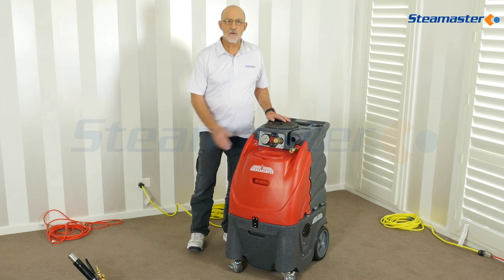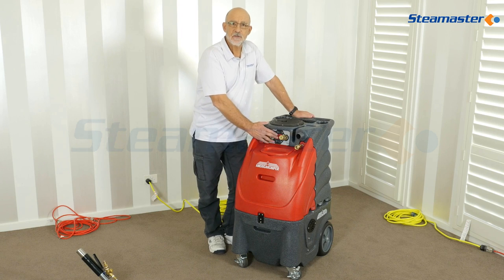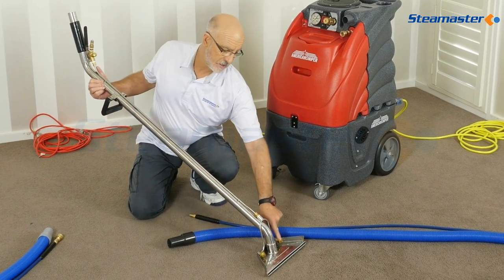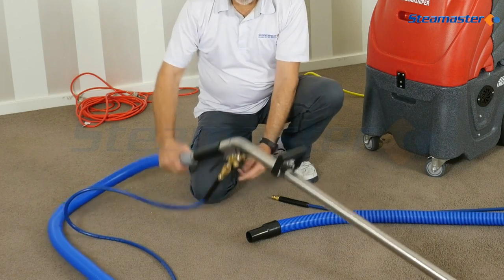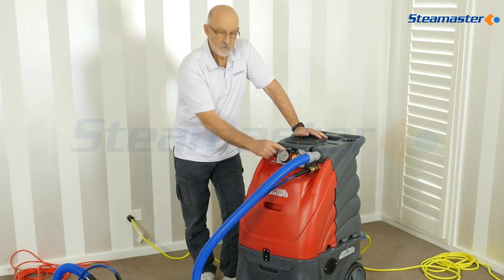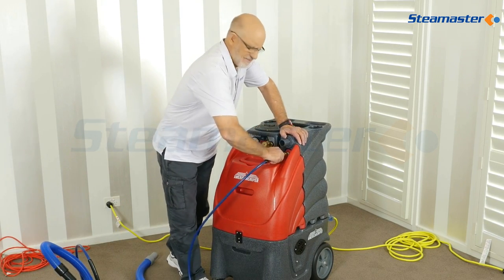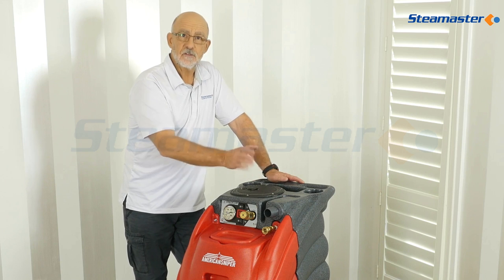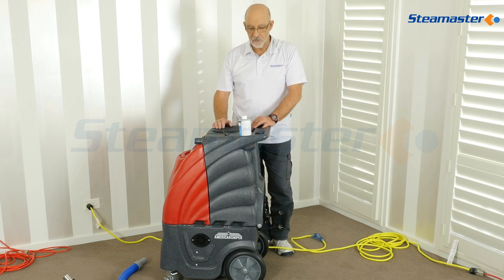Portable Carpet Cleaning Machine - American Sniper 500 PSI Carpet Extractor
Portable Carpet Cleaning Machine, American Sniper 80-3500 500 PSI Carpet Extractor Cleaning Business Start-Up Package, 80-3500 Sniper 12 Gallon Carpet Extractor